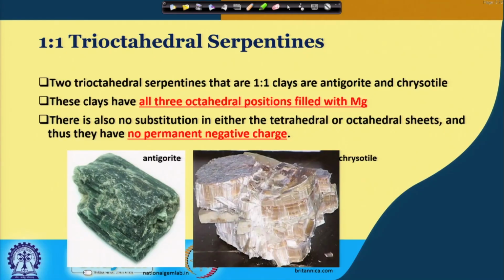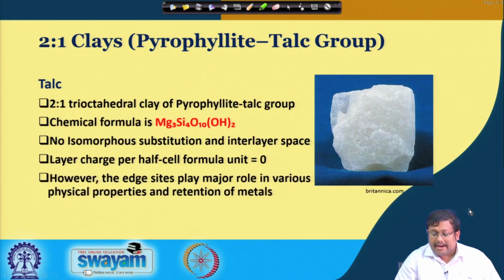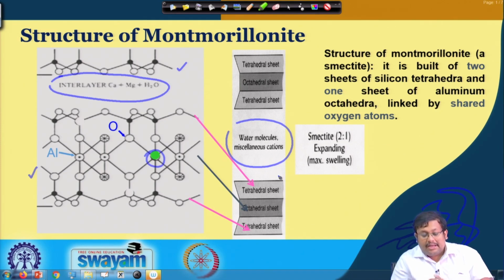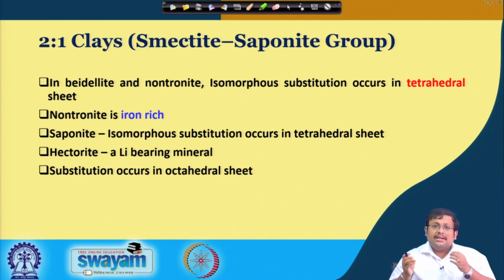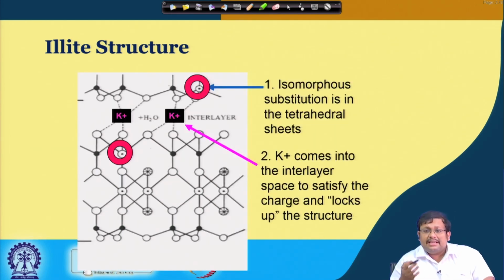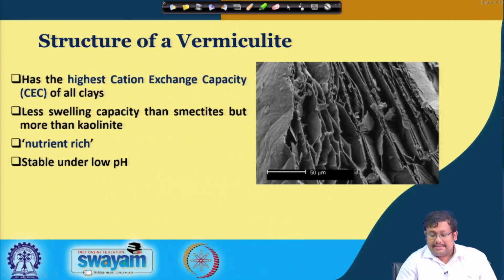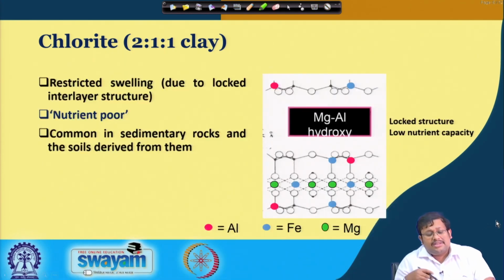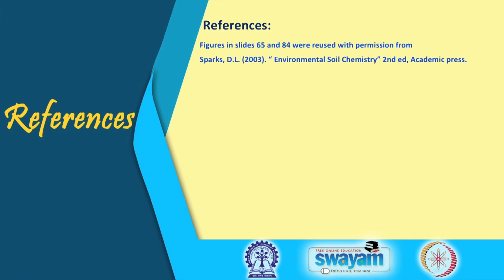Lecture 09: Inorganic Soil Components (Contd.)